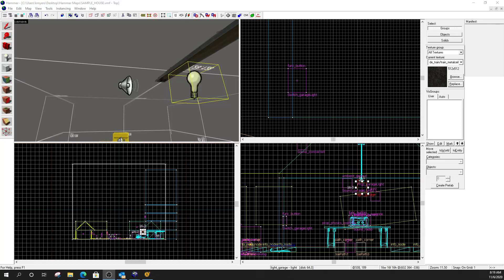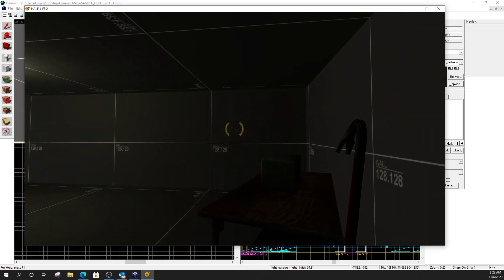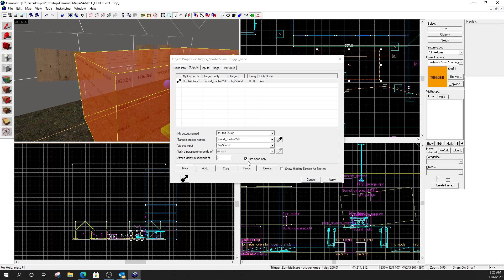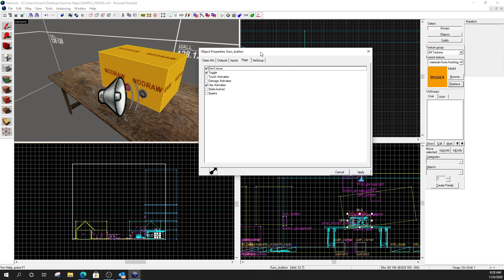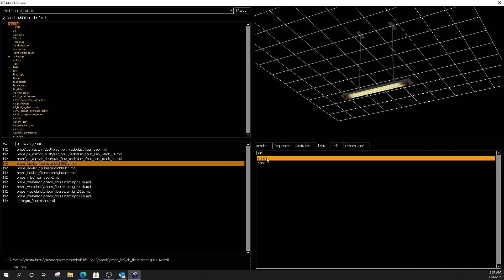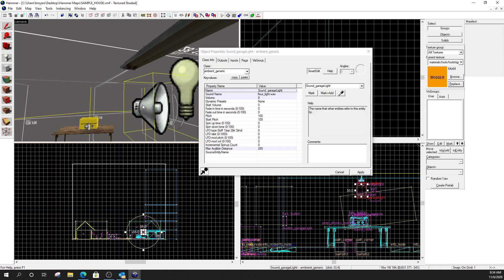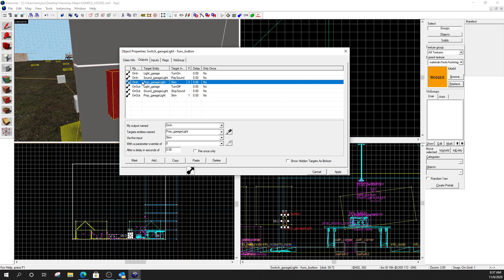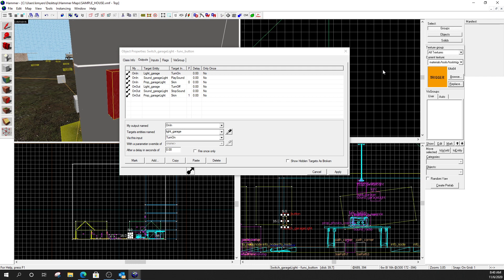Lesson 44 - Switched Sounds